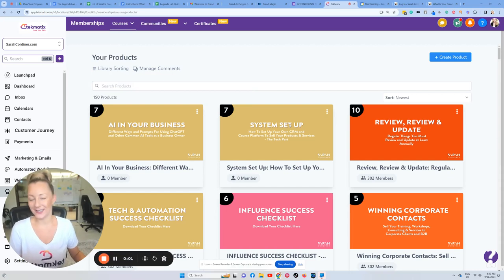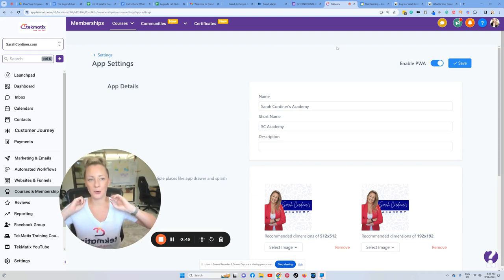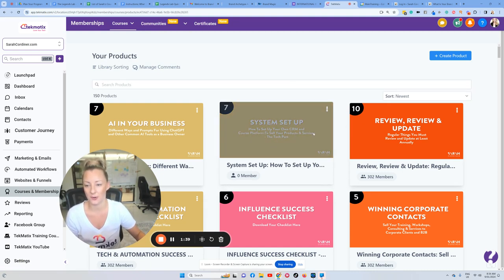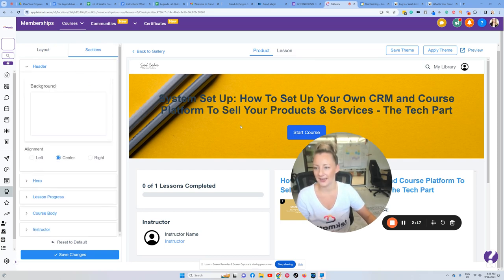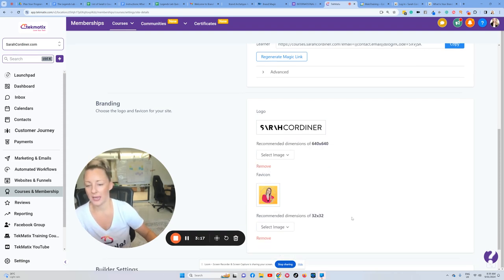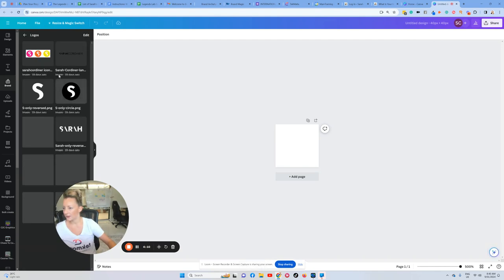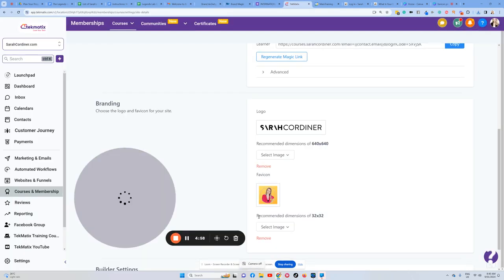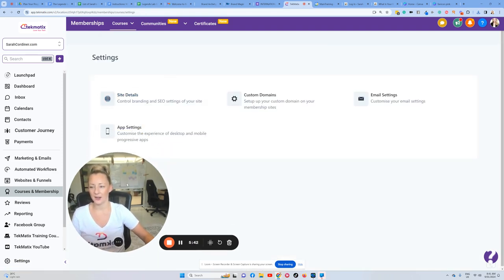How to Customize Your Student App in TekMatix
In this video, I will guide you through the process of customizing your TekMatix student app. I will show you how to edit the branding, change the app settings, enable PWA, and customize the visuals of your courses. I will also explain how to change the branding in each individual course and in the site details. Pay attention to the timestamps for each step and follow along to create a personalized and visually appealing app for your students.

Chapters
0:00
Introduction
0:29
Enabling PWA
0:59
Changing the App Name and Color
1:21
Customizing Course Visuals
2:51
Changing Site Details